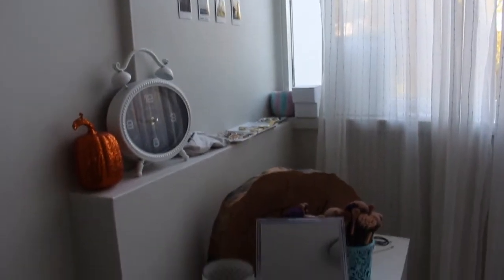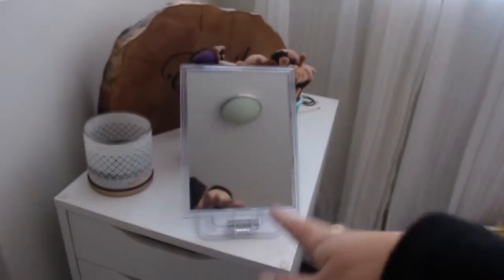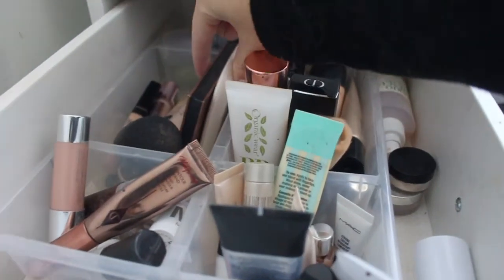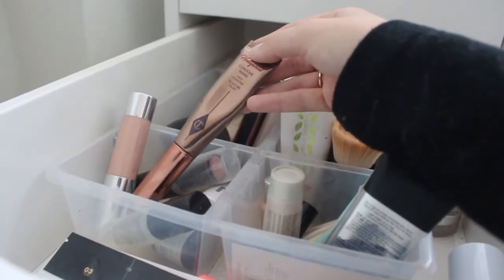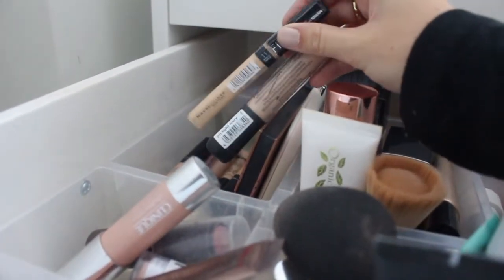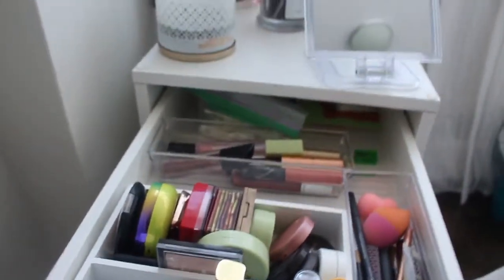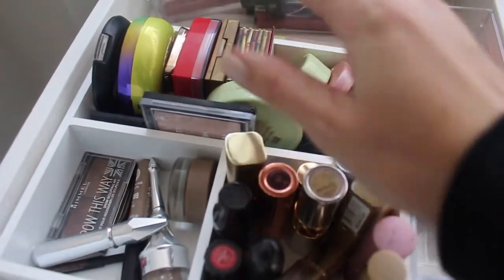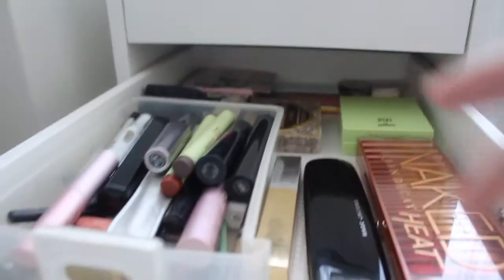autumn makeup collection | drugstore + high end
hi everyone! i hope you're having a wonderful day! Today I wanted to share my makeup collection and some of my favourite pieces for autumn! Hope you enjoy!

marc jacobs omega bronzer (on sale)
dior forever undercover foundation
urban decay naked heat palette
morphe liquid lipstick
ikea alex drawers
revolution foundation
maybelline fit me concealer
pixi eyeshadow palette
pixi eye shadow stick
lancome waterproof mascara